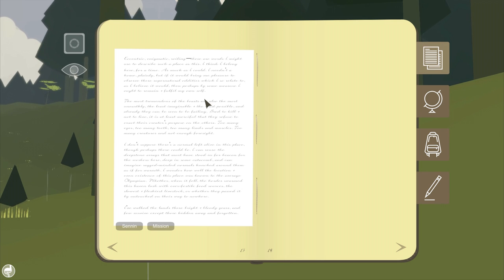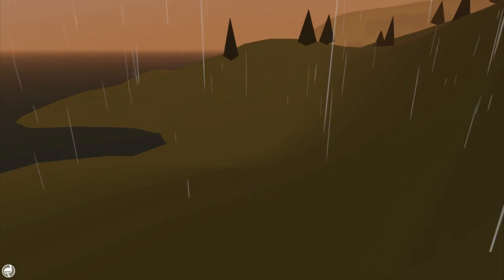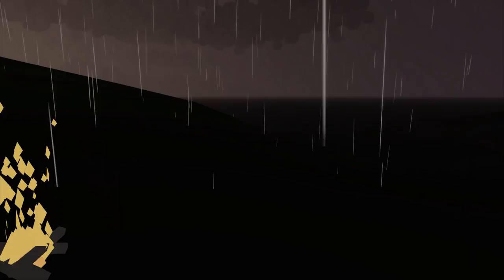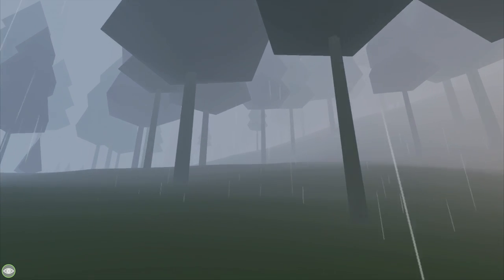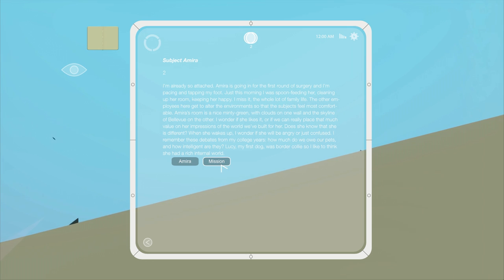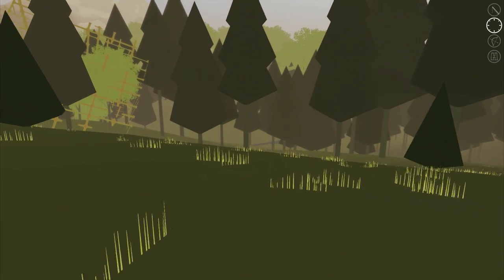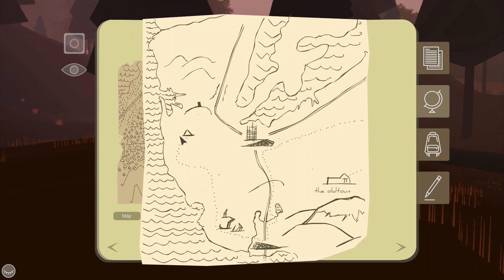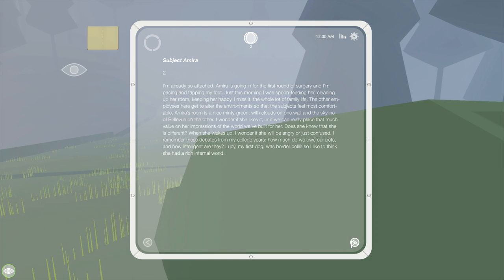Let's Play Eidolon - 10 - Invisible Tentacles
Wikipedia: "In ancient Greek literature, an EIDOLON is a spirit-image of a living or dead person; a shade or phantom look-alike of the human form." I think this might explain something... but for now, we're playing Eidolon, a minimalist survival exploration game. It's in the same genre of "relax em-up" atmospheric games like Proteus, Mountain, or even Minecraft (the way I play it).

Full disclosure: Ice Water Games provided me with this copy of Eidolon to play because they thought I'd like it, and I do.